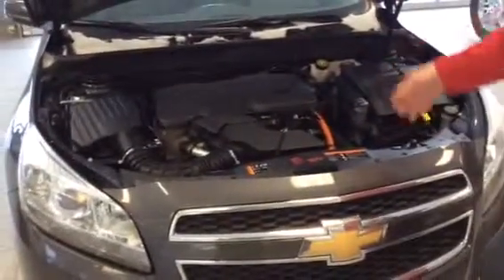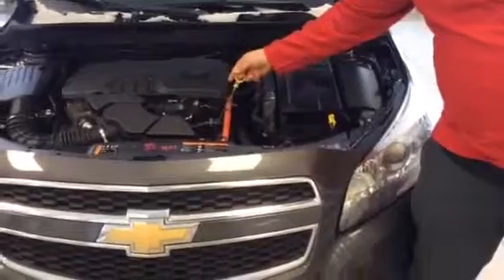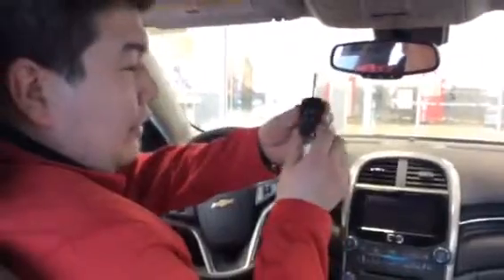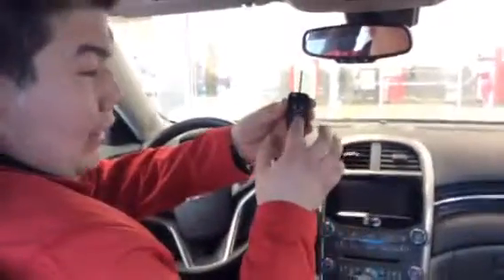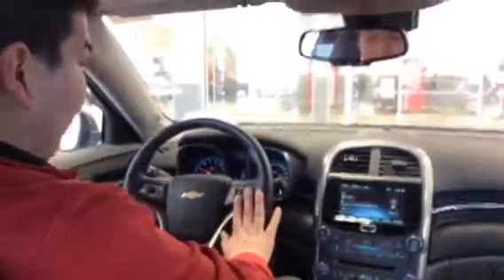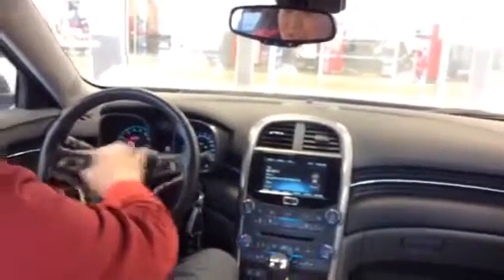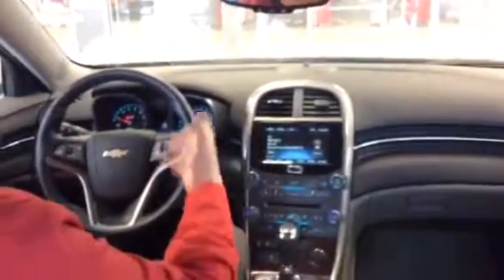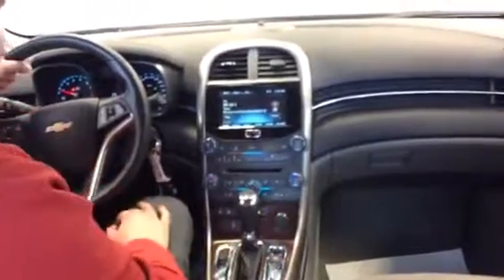Power and Fuel Economy? This Chev's for you George